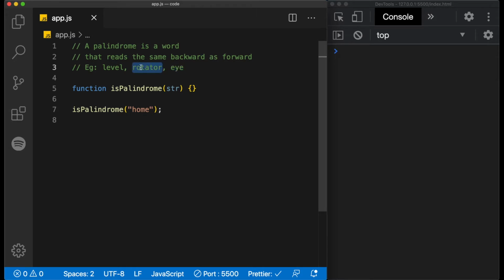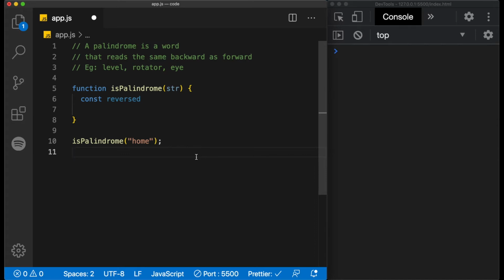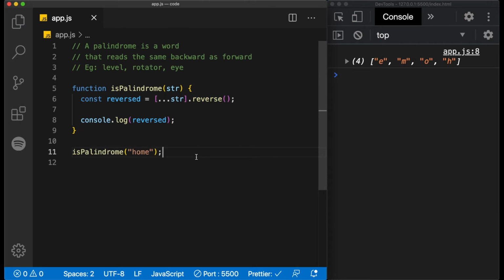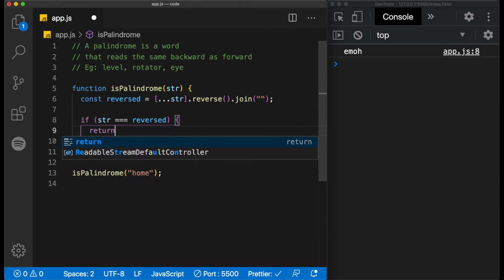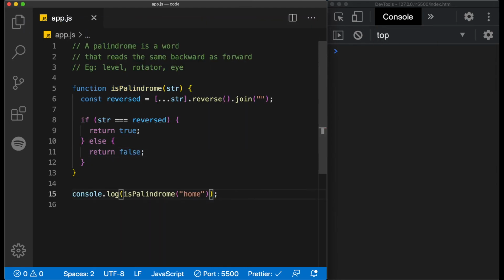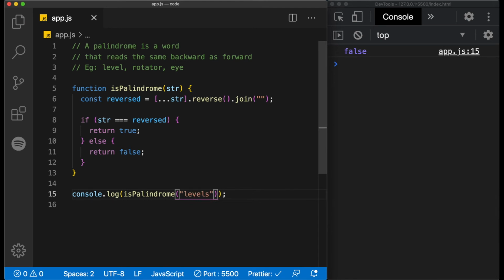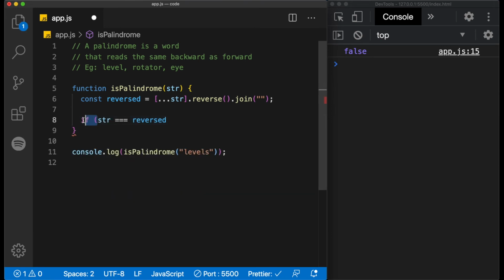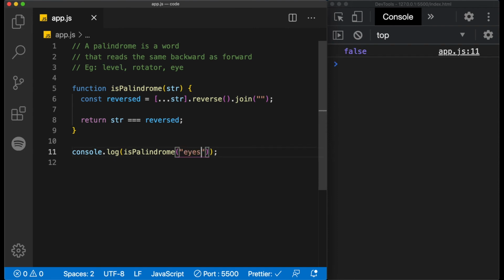Palindrome Checker | Javascript Tutorial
In this JavaScript tutorial we will cover how to check if given string is palindrome.
There are a couple of ways to check if string is a palindrome in JavaScript and I'll show you the simplest one.